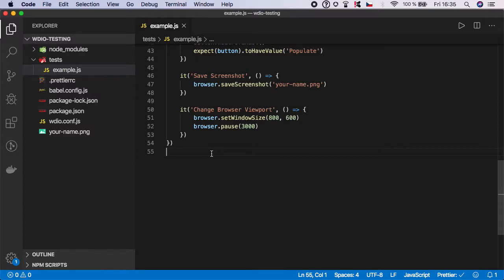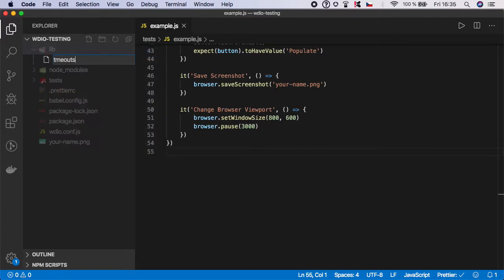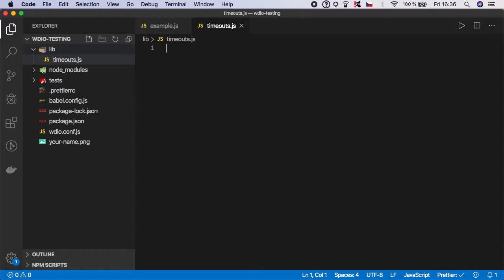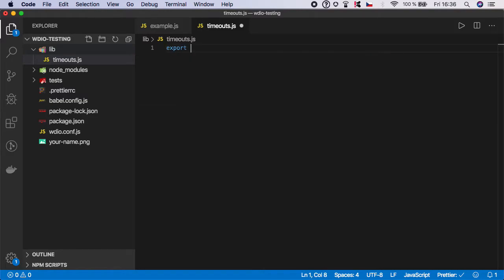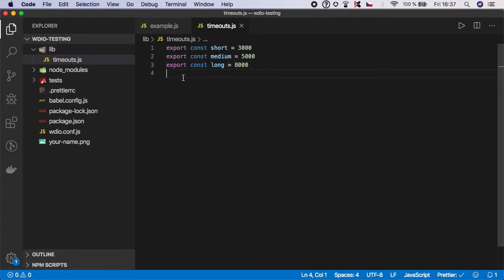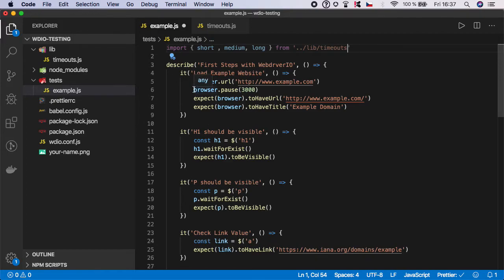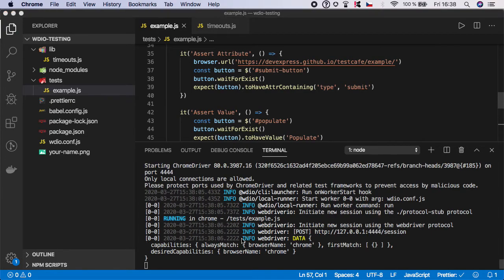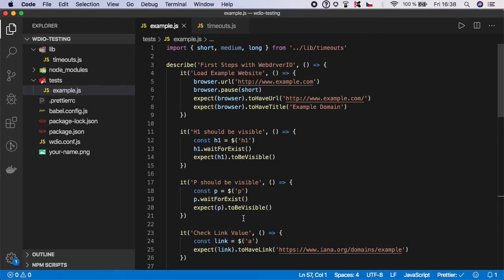WebdriverIO Tutorial #17 - Timeouts